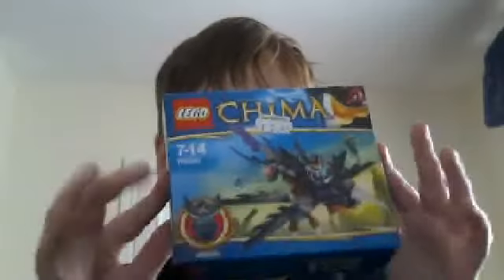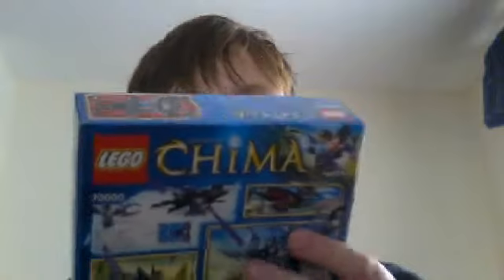lego chima razcals glider set 70000